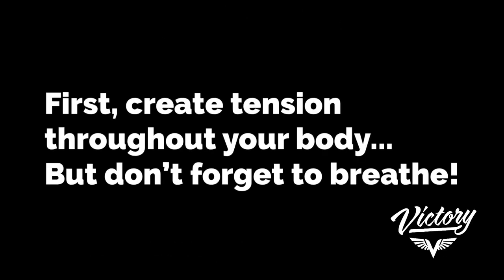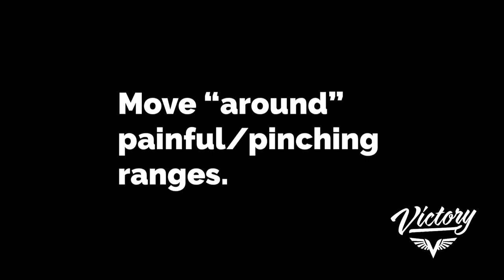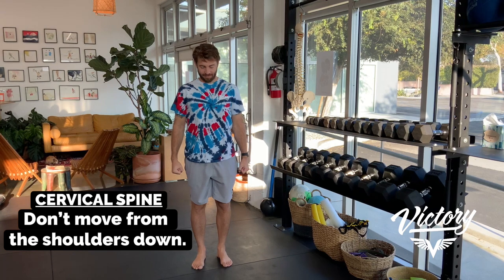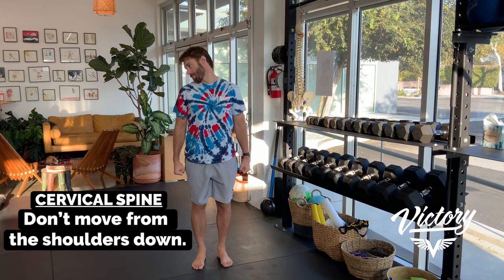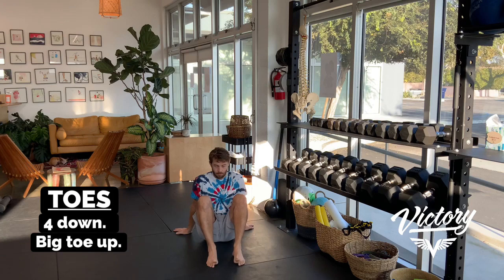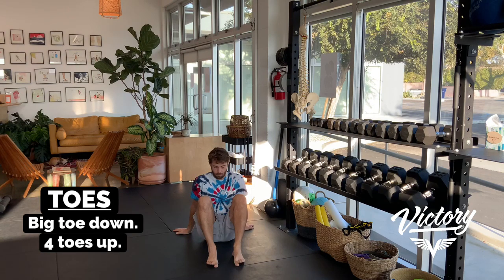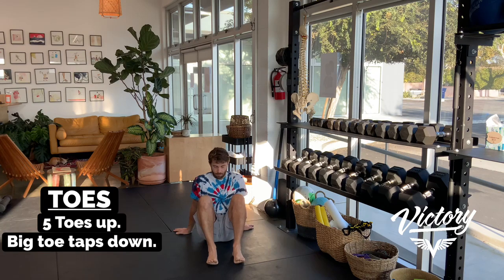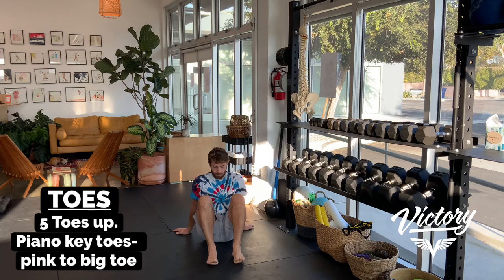Victory CARs (Whole Body)